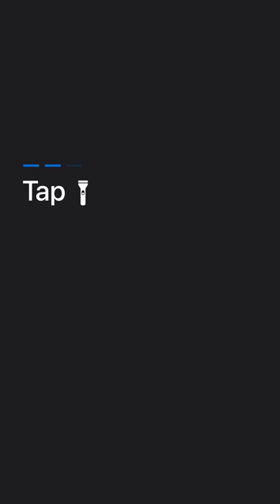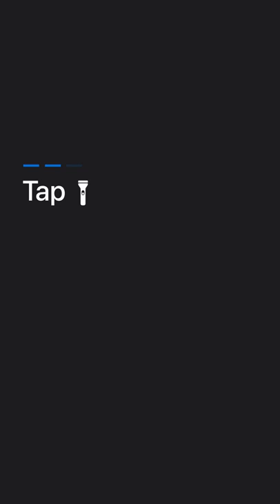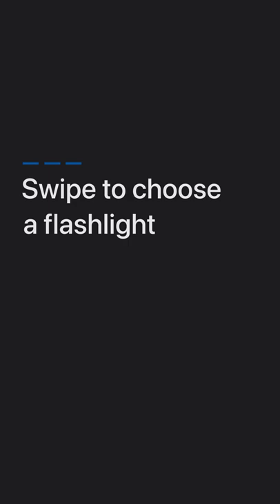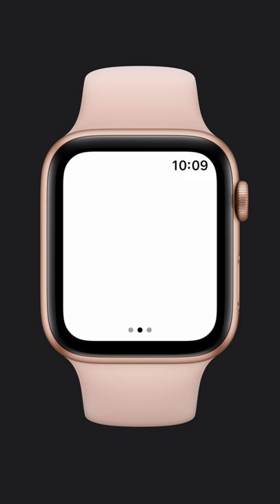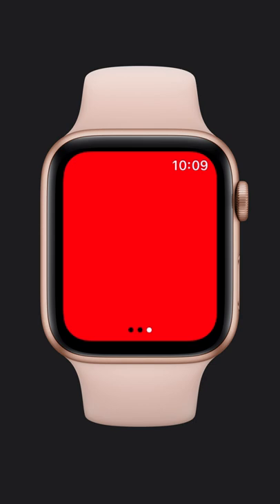How to use the flashlight on Apple Watch — Apple Support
With your Apple Watch, you have a flashlight on your wrist. Here’s how to turn it on and choose between three different lights.